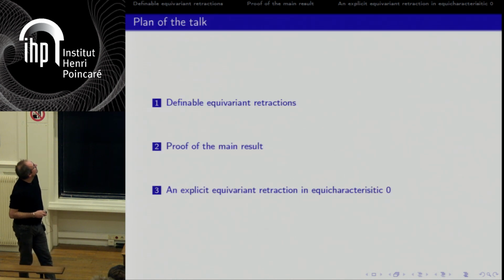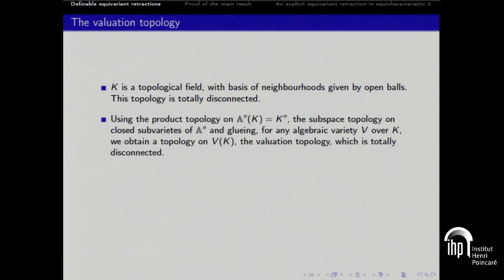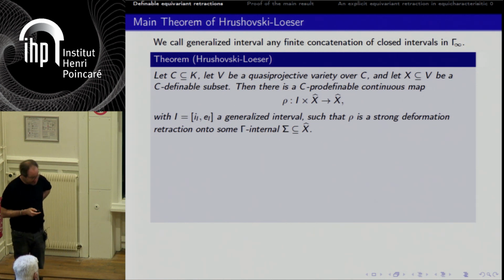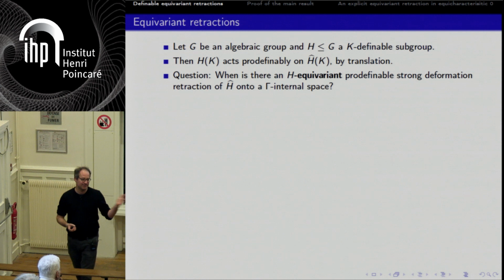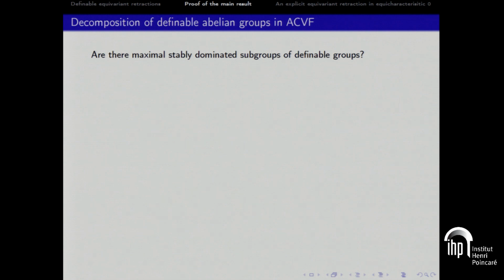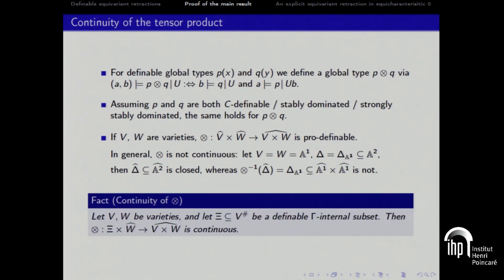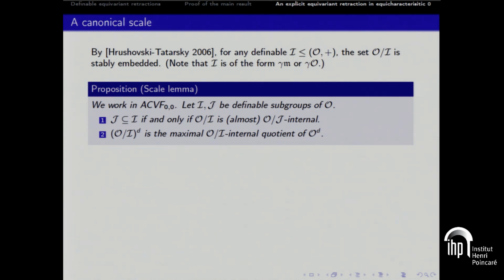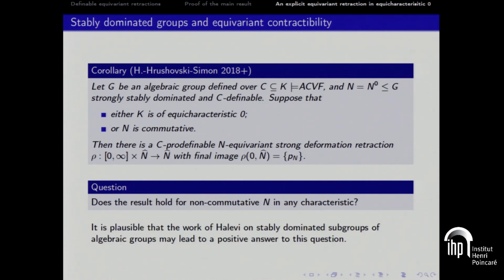Definable equivariant retractions onto skeleta in non-archimedean geometry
By Martin Hils (Münster)
Abstract: For a quasi-projective variety V over a non-archimedean valued field, Hrushovski and Loeser recently introduced a pro-definable space Vb, the stable completion of V , which is a model-theoretic analogue of the Berkovich analytification of V . They showed that Vb admits a pro-definable strong deformation retraction onto a skeleton, i.e., onto a space which is internal to the value group and thus piecewise linear. If the underlying variety is an algebraic group, the group naturally acts on its stable completion by translation. In the talk, we will sketch various ways to construct an S-equivariant pro-definable strong deformation retraction of Sb onto a skeleton, in case S is a semiabelian variety. This is joint work with Ehud Hrushovski and Pierre Simon.